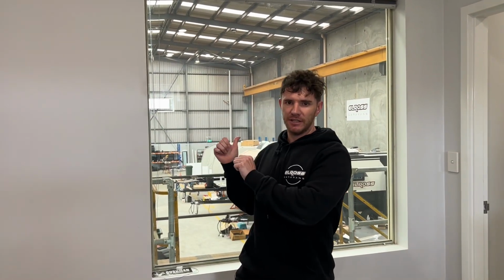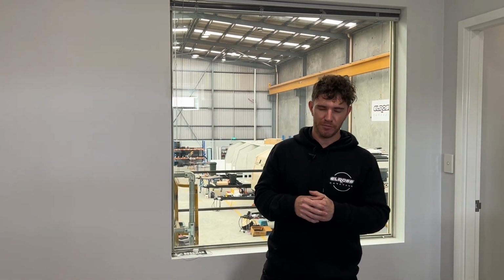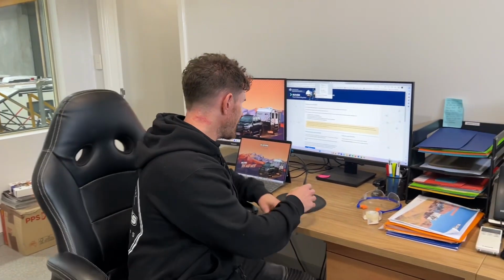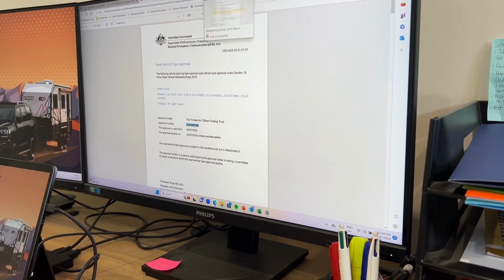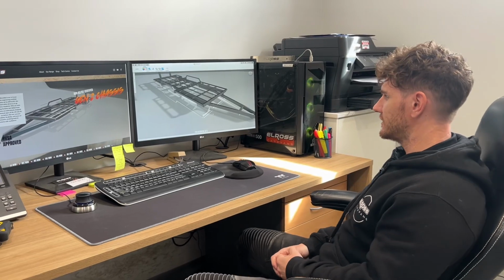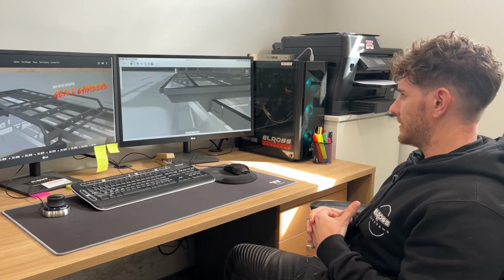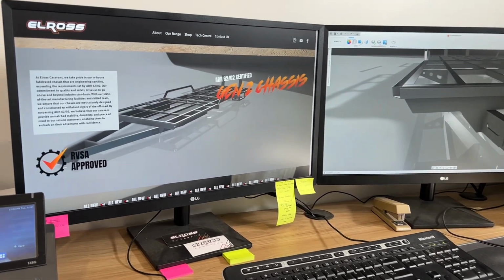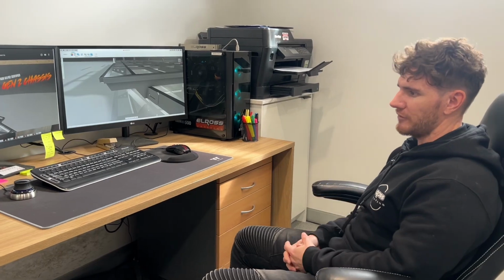Caravan Industry has Changed. Talking the RVSA legislation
Declan runs through a brief overview of the new requirements of the RVSA legislation, Road vehicle type Approvals and the changes we have made in our business to improve, exceed and continue our operations with in this new structure. Enjoy!